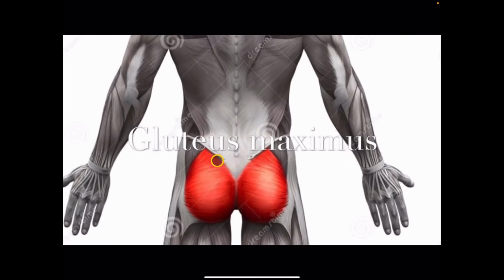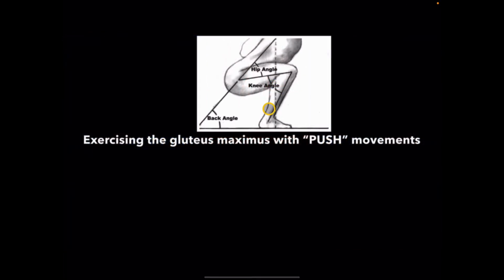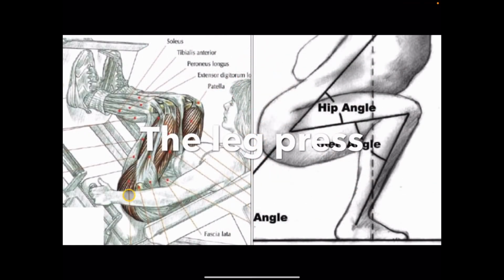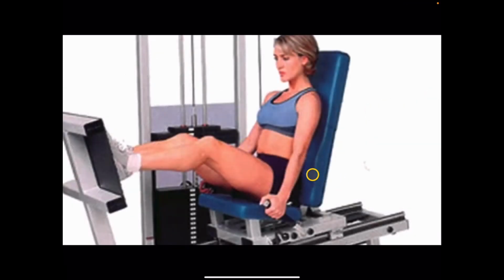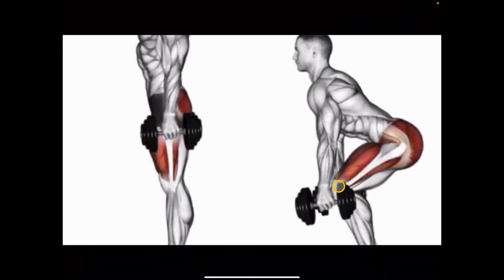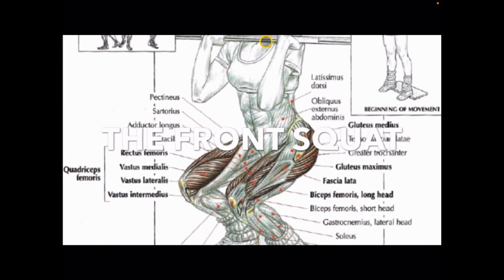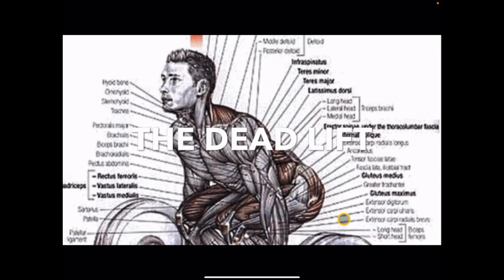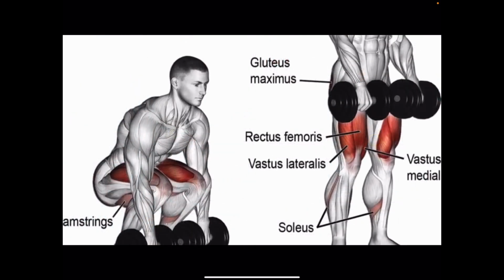Legs support video part 1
A video on Legs. support video part 1